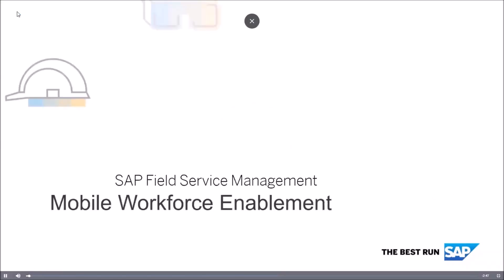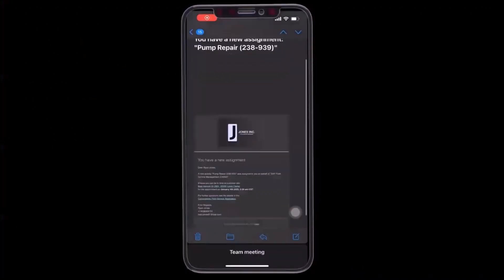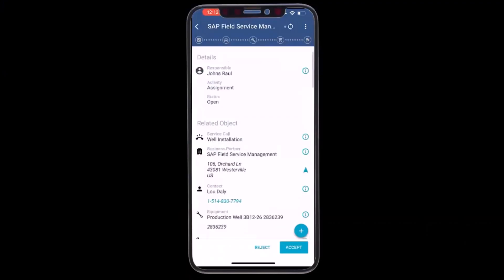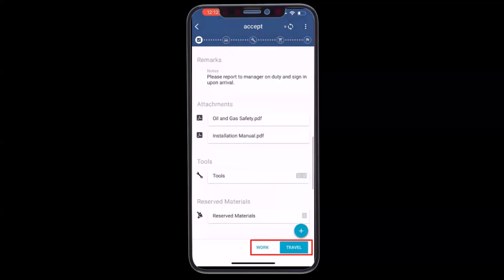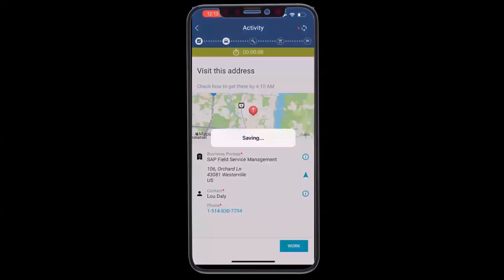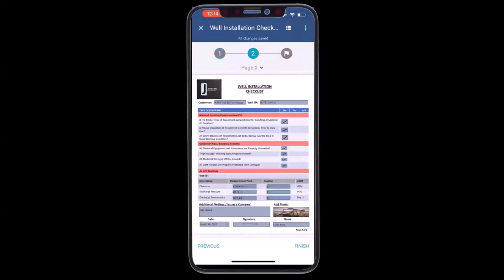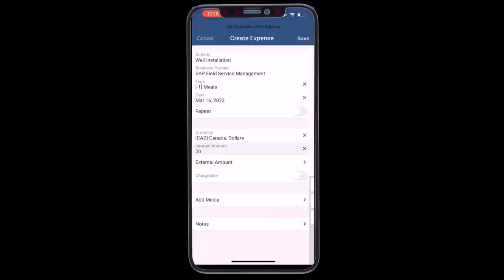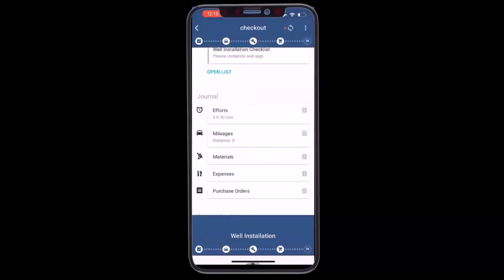FSM Field Service Mobile App Overview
SAP Field Service Management | Field Service Mobile App Overview Video

Field service technicians are an integral part of the sales and service team, providing a range of services like new product installations, maintenance activities, repair and problem-solving support, as well as inspections and calibrations.

Delivering service excellence starts with better communication — so your field technicians can easily interface with their team, access their schedules, and be prepared with technical resources.  Put the powerful FSM field service management mobile app into the hands of your field techs.

The FSM Field Service mobile app features:
• Immediate availability of important customer data – look up customer, product and billing information
• Check-in and check-out of jobs
• Create time/effort/expense/material and mileage activity for field service assignments and work orders
• Add attachments, photos, and voice memos to activities
• View maps for precise directions to customer locations
• Cross-selling and up-selling opportunities thanks to seamless connection between field service technicians and sales
• Follow checklists to ensure consistent process execution
• Complete data entry, and send real-time job status to the back office
• Capture customer signatures

SmartForms
Strengthen your productivity and service quality through thanks to Smartforms.  Service technicians are prompted to gather the necessary information and given access to relevant documentation such as product manuals, and video tutorials they need to provide high-quality customer service at any time – at any location.

Connections and Synchronization
No connection?  No problem.  Take advantage of offline synchronization and transfer all relevant data to the SAP FSM and Business One as soon as an internet connection is established.

Printing
The real-time printing function when connected to the cloud allows field service technicians to print or send reports and invoices to customers as soon as the service appointment is over.  The ability to create and print service and status reports while still on site increases overall business efficiency and customer satisfaction.

The SAP FSM mobile app works on iOS, Android, and Windows.

LBSi is an SAP Business One partner based in Cleveland, OH. Are you exploring SAP Business One? We help US-based companies with demos, sales, implementation, training, and support. Are you currently running SAP Business One? Check out our How To videos to help improve your skills. Are you looking for SAP Business One add-on functionality? SAP Field Service Management, ShipVia and AMMP add-on products may be a fit.